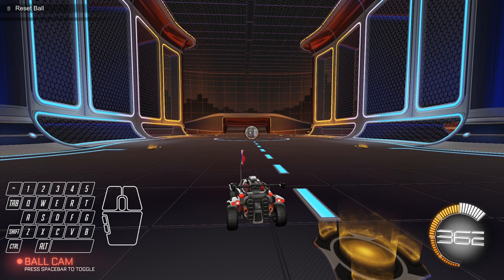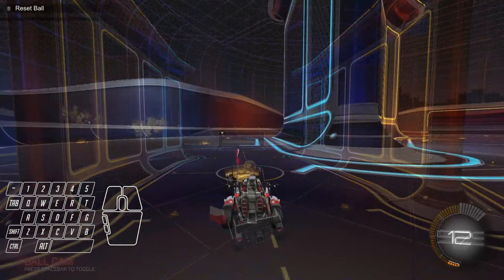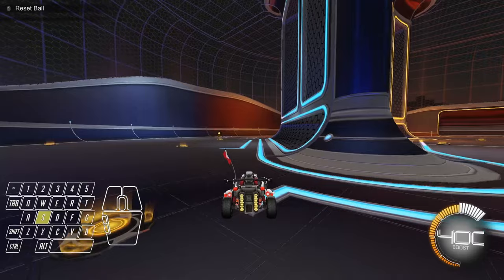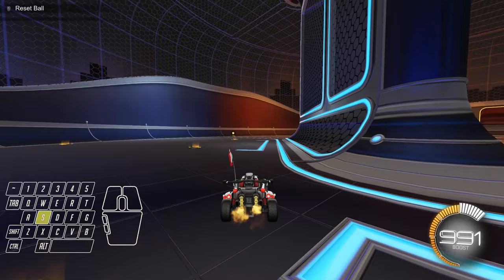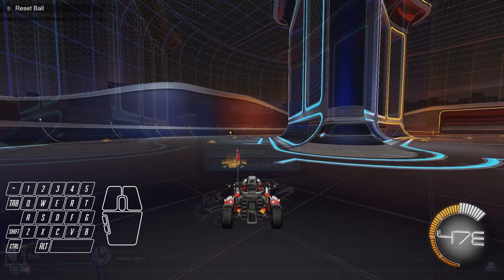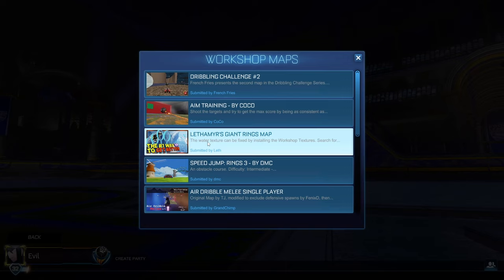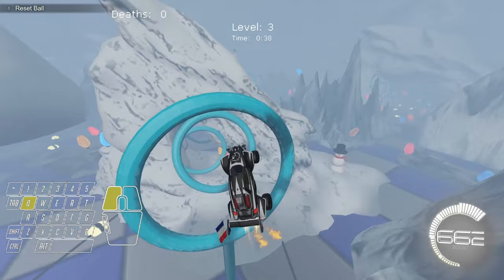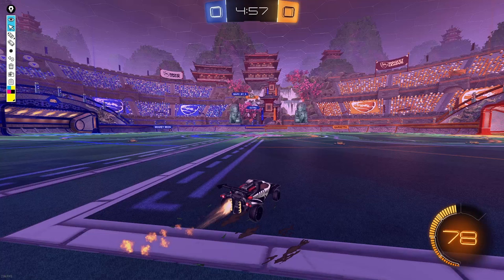Air Rolling | Episode 7 | Rocket League Guide to Keyboard & Mouse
Air rolling is a powerful tool for advanced mechanics like flip resets and double touches. While there isn't a quick way to master it, there are ways to TRAIN it which is what we look at throughout the video!